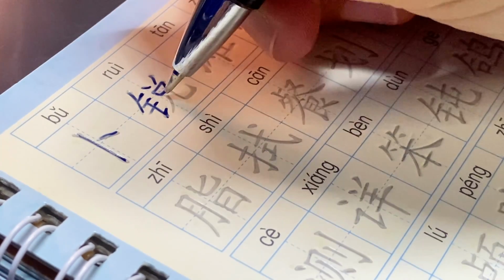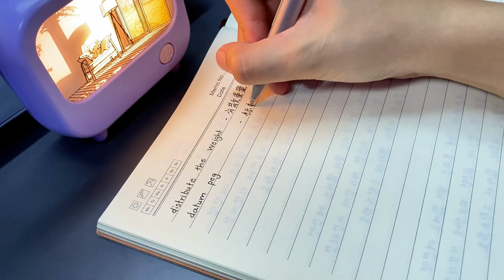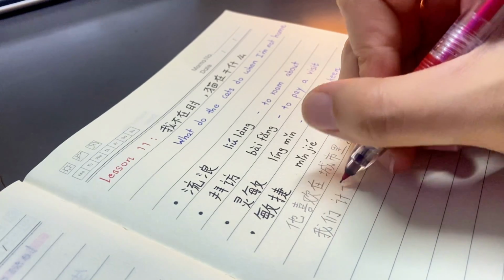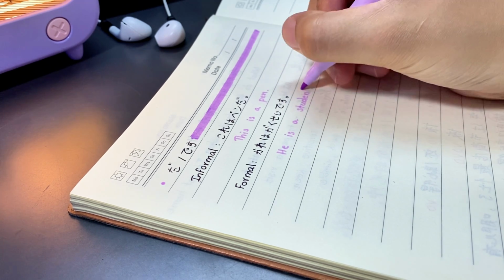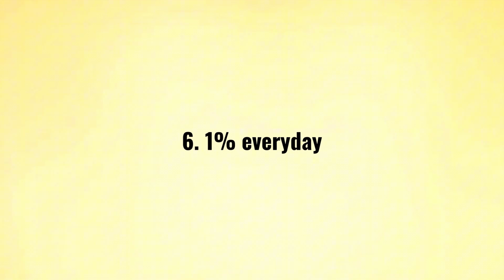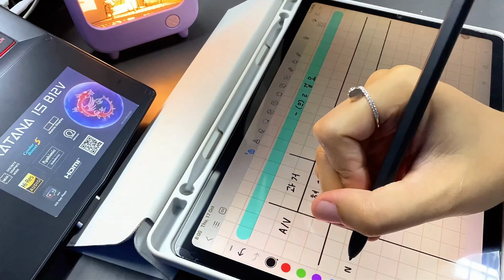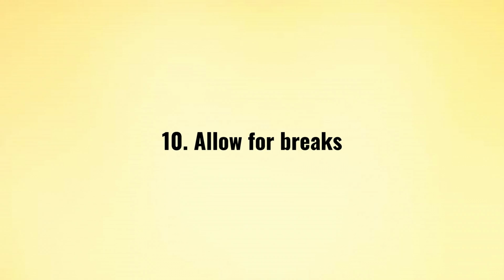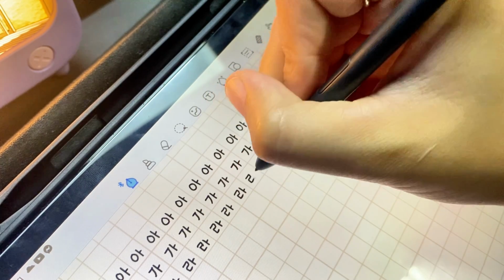10 POWERFUL Ways to Stay Consistent with Language Learning!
✨If this is your first time hearing about Scrintal, it’s essentially like a combination of a typical note app and a mind-mapping app. If you want your note to be more organized and simplistic, check out the link here: 💌

⏳Timestamps
0:00 Intro
1:04 Habit paring
1:43 Make it obvious
2:12 Harness the power of habits
3:01 Focus on the system
3:39 Organize your learning materials
5:21 1% everyday
5:59 2-min rule
6:33 Find language learning buddies
7:02 Get a tutor
7:36 Allow for breaks
8:16 Outro

💌Products in this video:
☁️Language Learning Resources